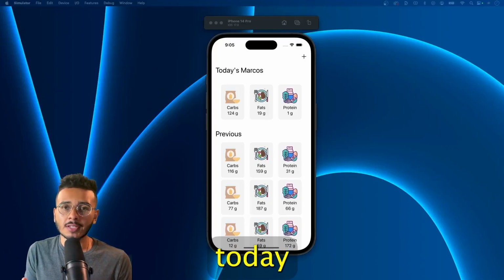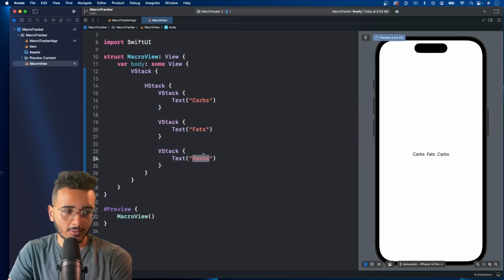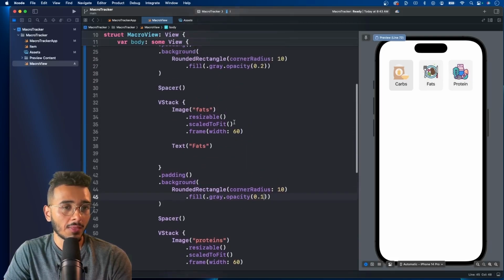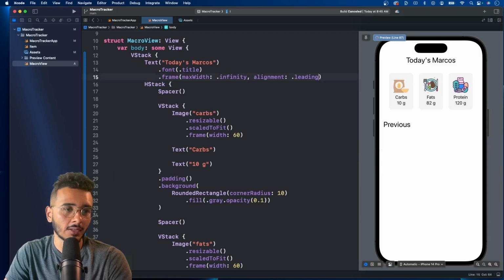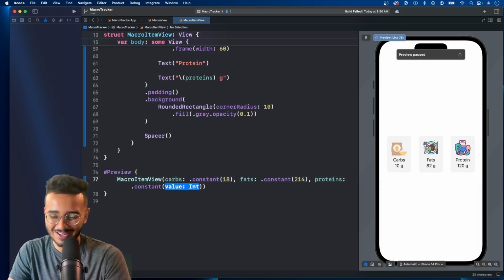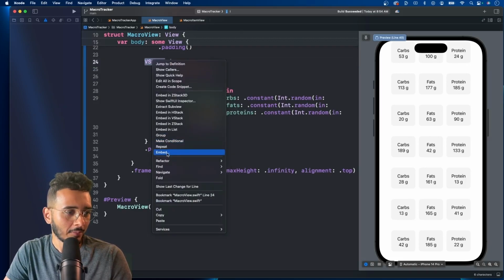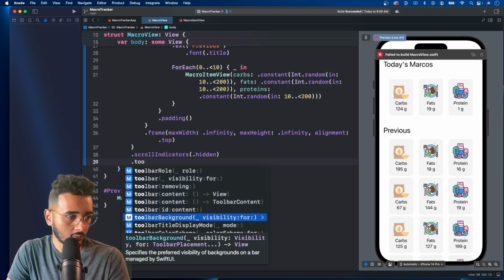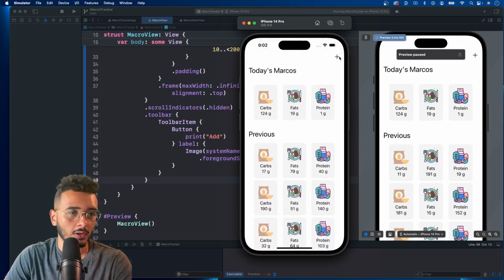Building A Macro Tracking App using SwiftUI | Episode 1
In this series, we will be building a Macro tracker app using SwiftUI. We will integrate OpenAI to generate macronutrient information for us and also use SwiftData to store our Data. In this video, we set up our UI that we will be using for our Macro Tracker.

How to build a macro tracker app ?
how to build macronutrient tracking app ?
how to build macrotracker ?